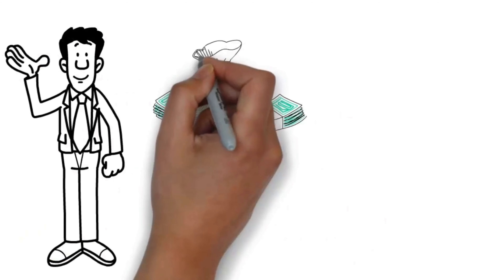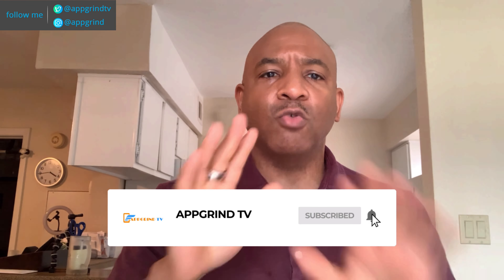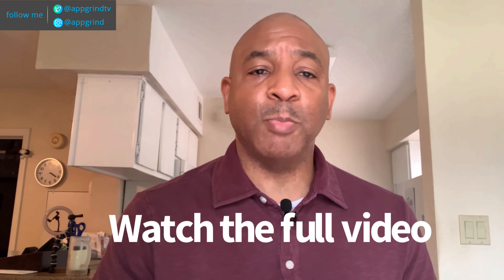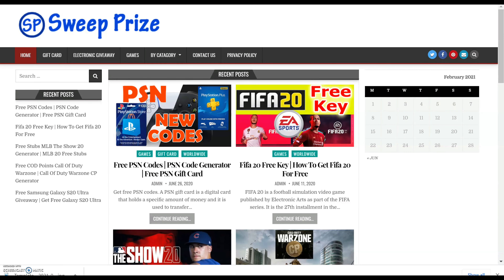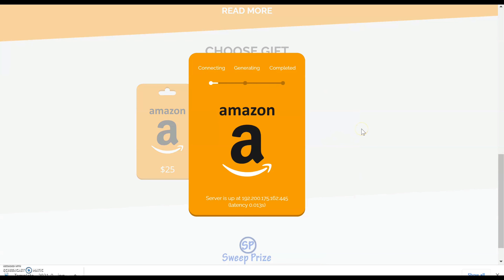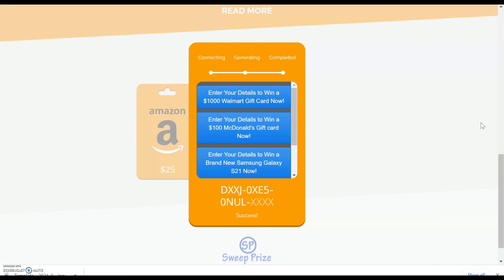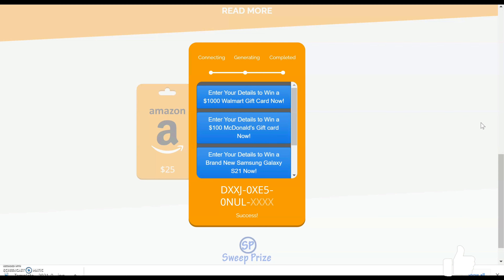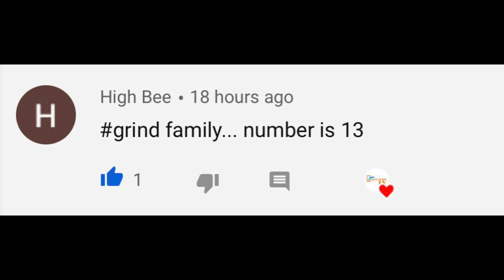How To Get Amazon Gift Card Codes Free !! *New Website* ( make money online)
Having trouble sleeping because of Insomnia check out this channel  ⏬

*** Wanna help my channel to grow!

Only For a Limit Time !

Apple Iphone
Swap Face- Swap faces in photos